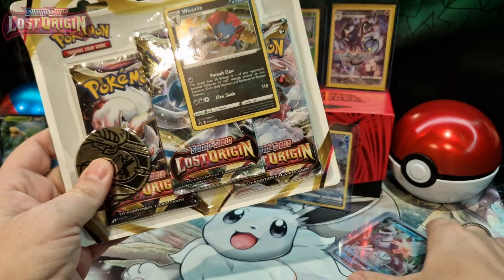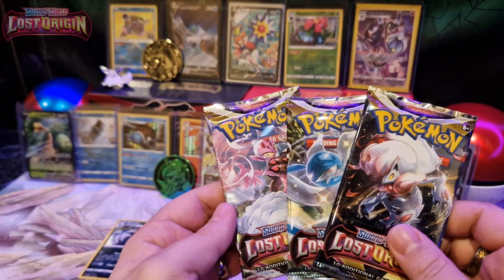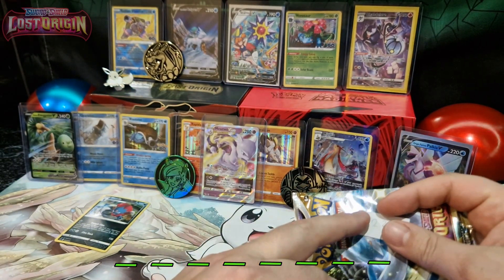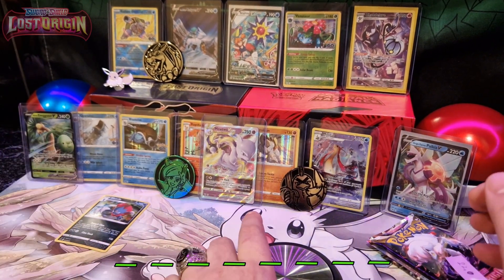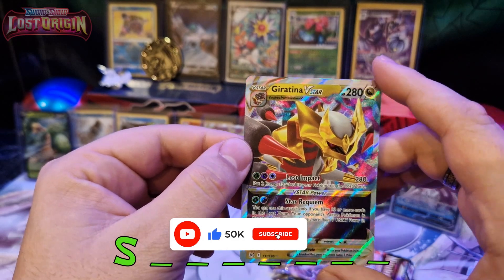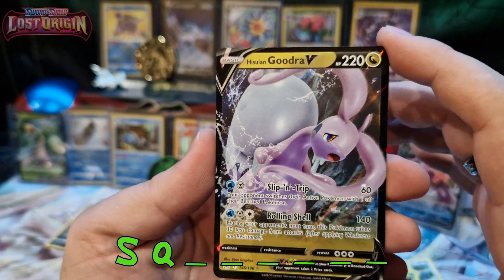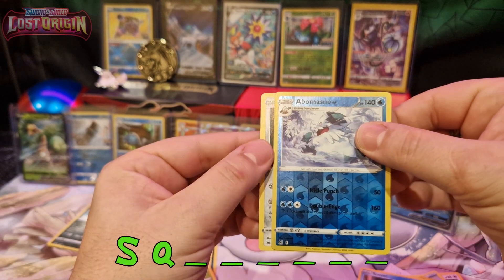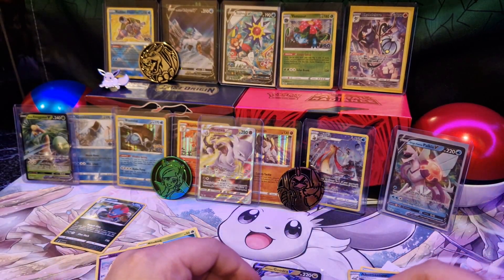Did hit the Giratina on Lost Origin! First Pokemon pack magic right there. Weavile 3x blister.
Hey Pawkies!
Today opening of Weavile Lost Origin triple blister pack. As usual made the secret Pokemon game, good luck guessing it :) Are You seeing the pattern?Please like the video, comment and subscribe for more content like this ;) Pulled the card that I wanted, different version though, but still very satisfied with the pull rate.